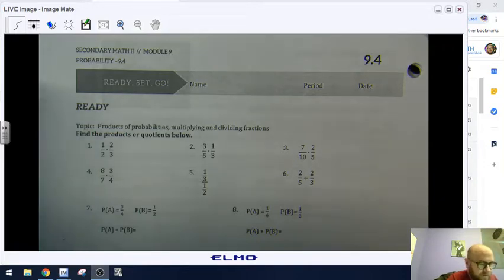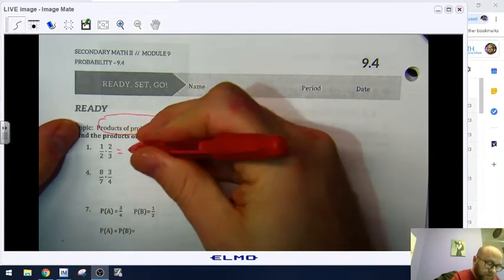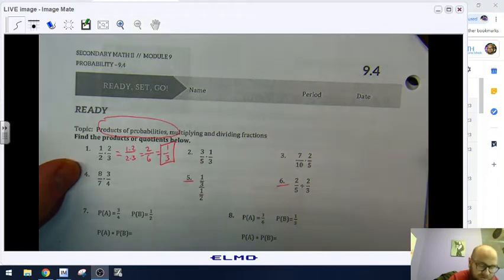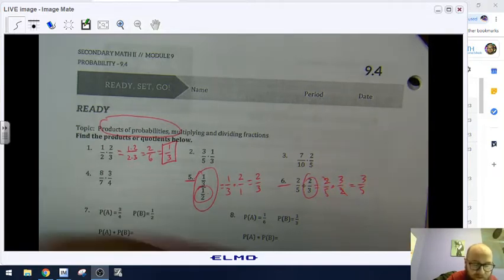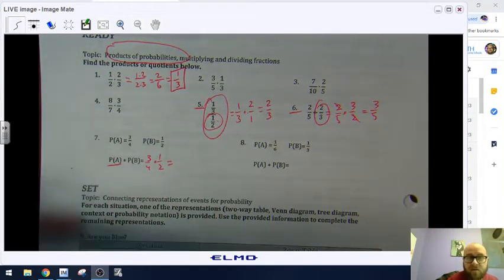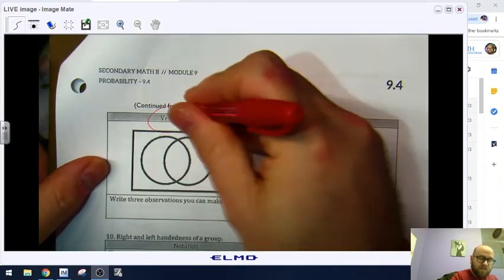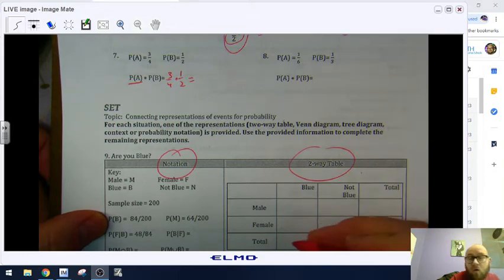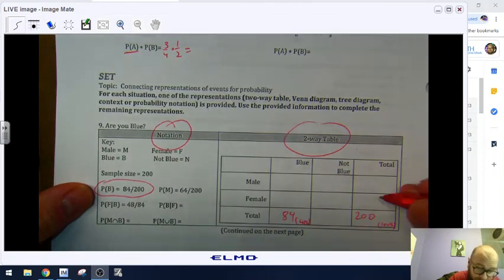Homework Helper Probability 4